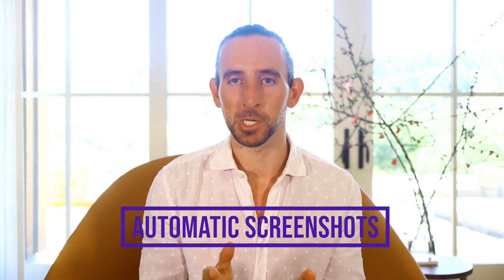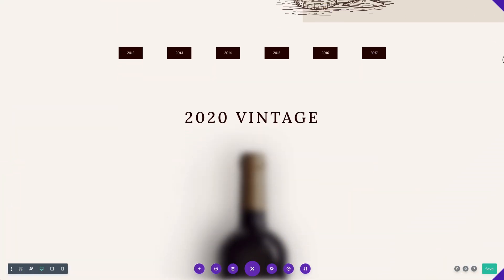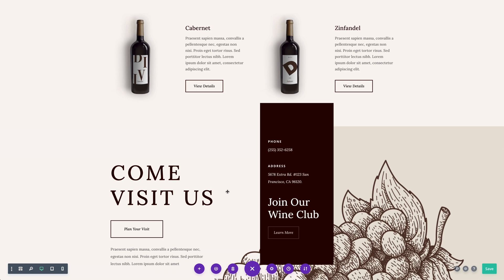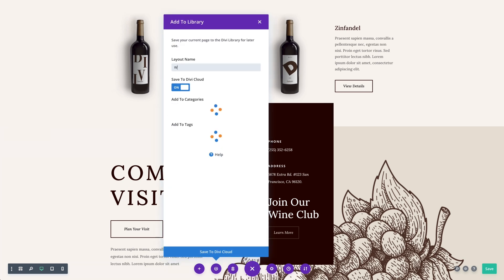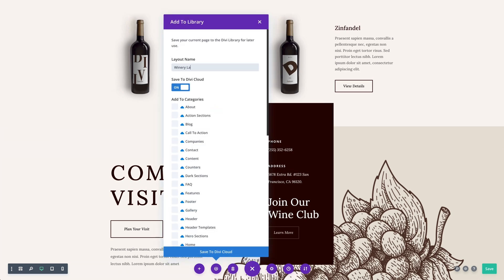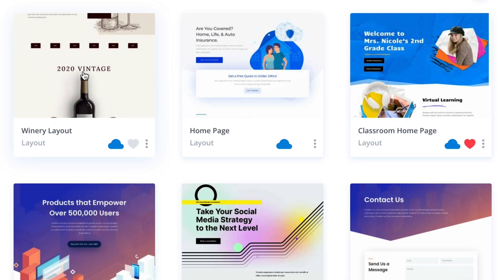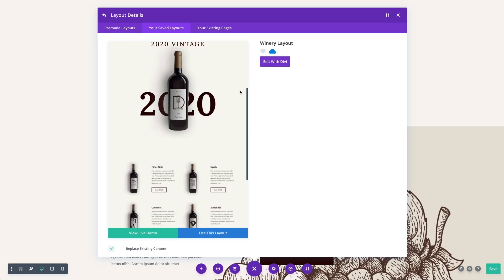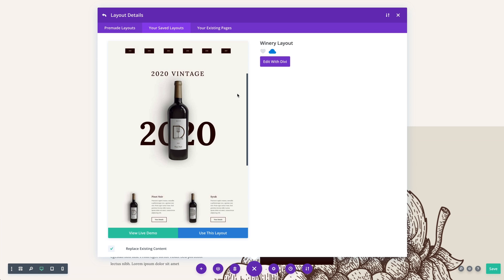Divi Cloud Automatic Screenshot Generation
When you save layouts to Divi Cloud, we automatically generate thumbnail images and full-size screenshots for each. Divi's cloud service does all the work for you. Now you can browse through your Divi Library visually, instead of relying on file names and post titles to find the design you are looking for. This makes things so much easier!